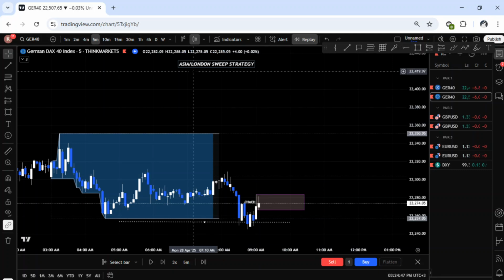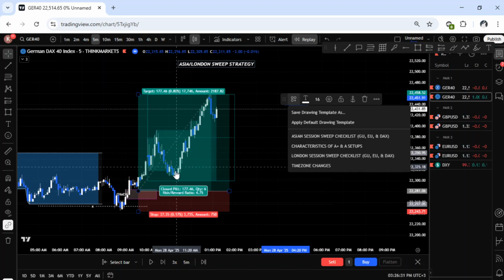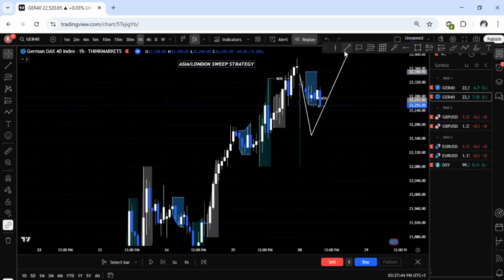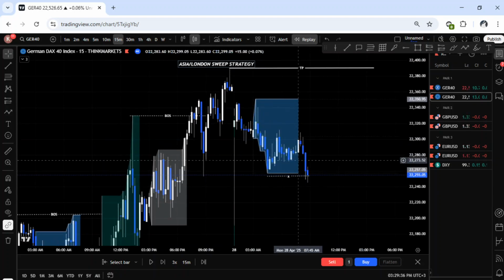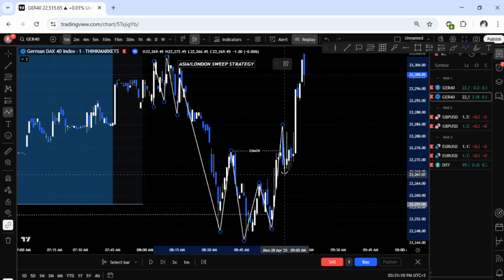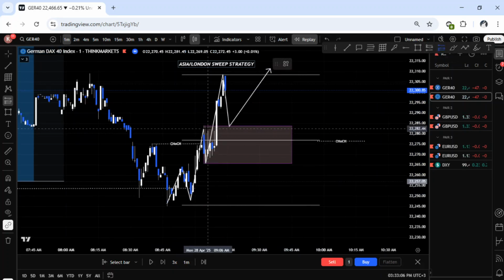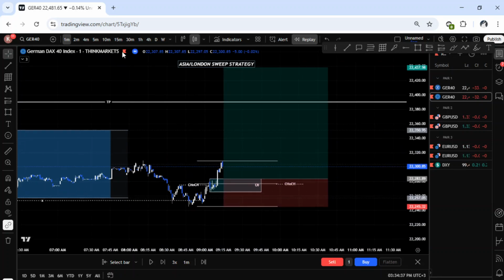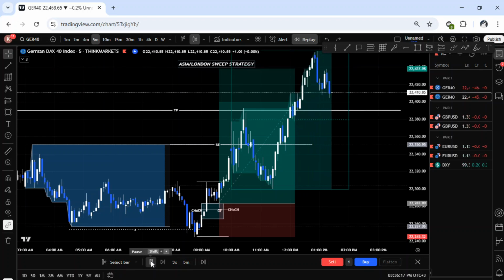ASIA SESSION SWEEP: VERY SIMPLE & HIGH WINRATE STRATEGY (ULTIMATE GUIDE)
In this video I explain the top down analysis simplified SMC strategy that is not commonly used. Thus, the title of the ASIA SESSION SWEEP: VERY SIMPLE & HIGH WINRATE STRATEGY (ULTIMATE GUIDE)